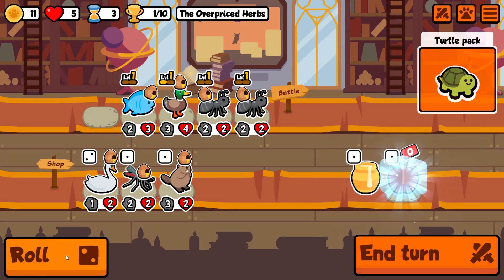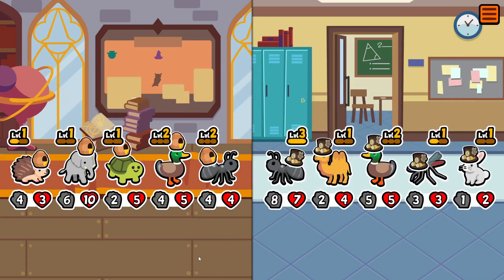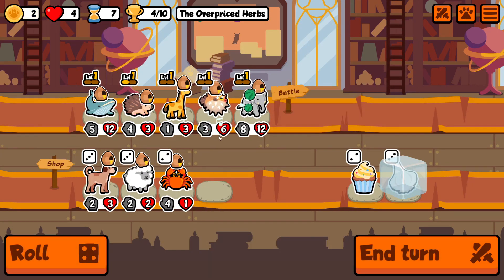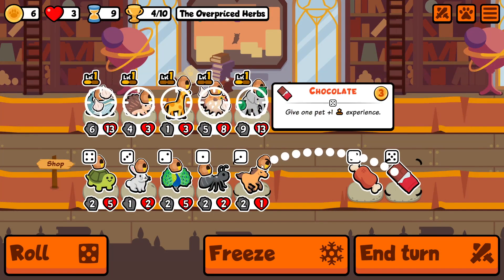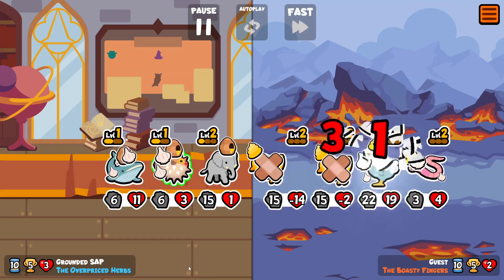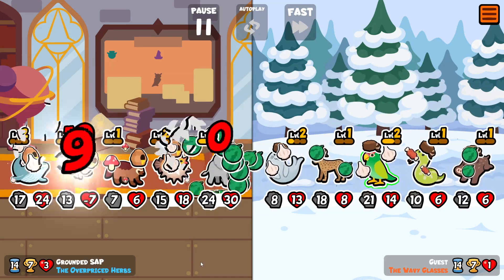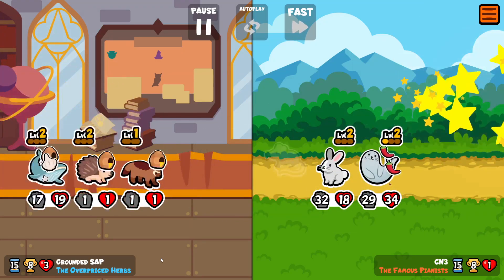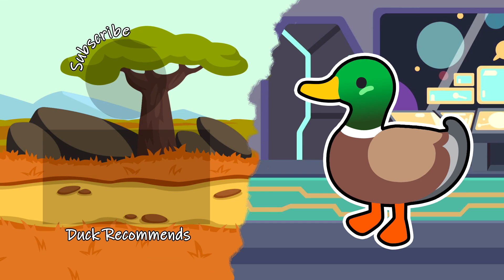Elephant Blowfish Remix - Super Auto Pets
Elephant blowfish is the quintessential Turtle Pack build that you even see played in customs for no apparent reason. Here I try my best to remix it for the post-revamp era by squeezing in good ol' whale hedgehog and one of the recent Turtle Pack additions...

Images:
Musical note and turntable by Freepik at flaticon.com